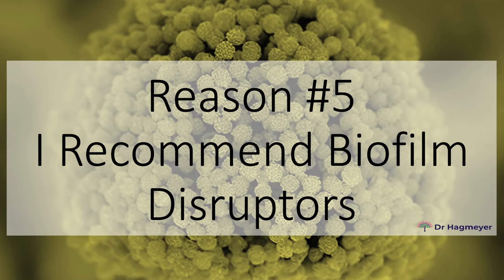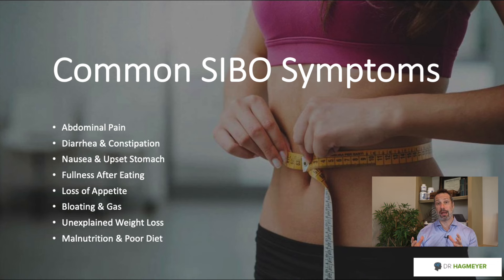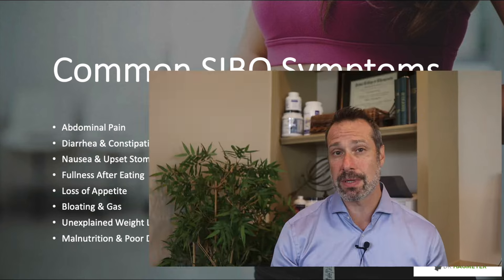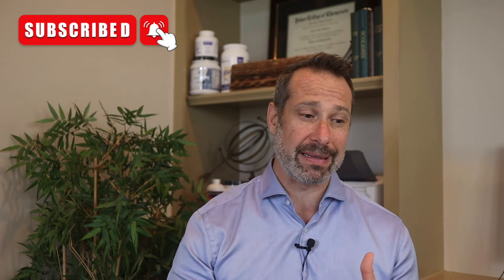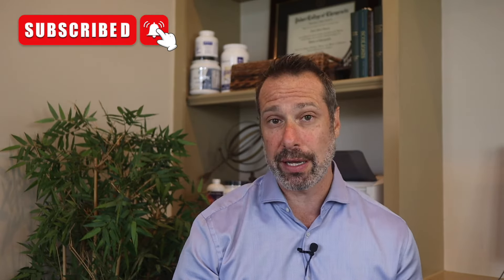Resistant Infections? 🦠 SIBO and Candida? 🤢 Why You Need Biofilm Disruptors 🔓 | Dr. Hagmeyer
In This Video: Resistant Infections? 🦠 SIBO and Candida? 🤢 Why You Need Biofilm Disruptors 🔓 | Dr. Hagmeyer

Biofilms are structured communities of microorganisms that adhere to surfaces and encase themselves in a protective matrix. This fortification enables them to resist antibiotics and the host immune response, leading to persistent infections. Biofilms make it challenging to eradicate infections like those associated with medical implants and chronic wounds. Understanding biofilm behavior is crucial for developing strategies to combat these resilient infections effectively.

💊💊 5 Recommended Biofilm Disruptors 👇👇👇 Supplements I Recommend 💊💊

📞📞 Schedule a Free 15 Min Phone Consult (For New Patients)

🌟🌟 Dr. Hagmeyers Health Blog 🌟🌟